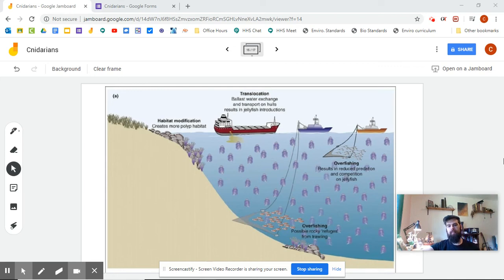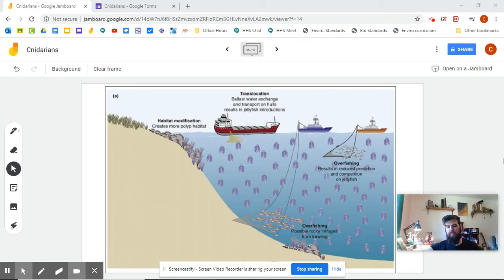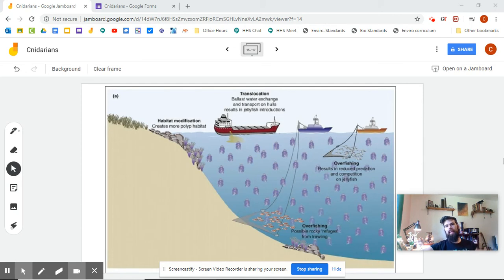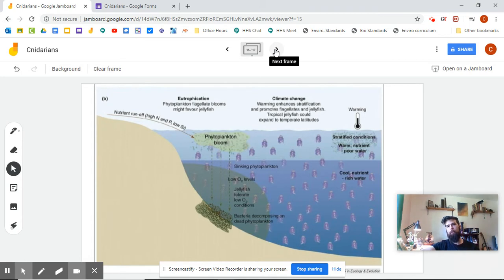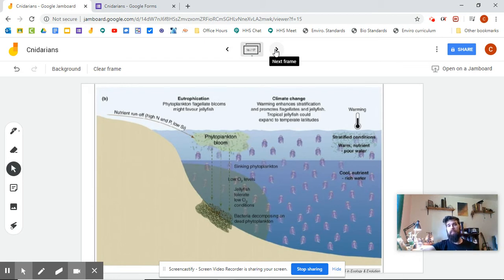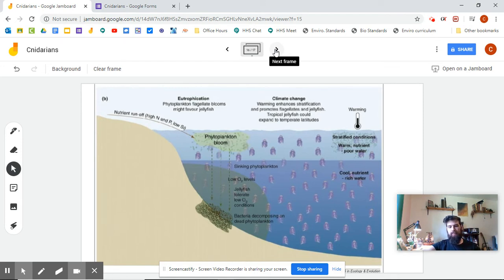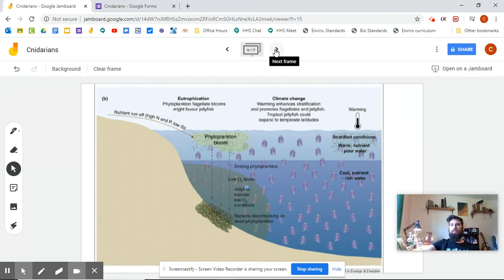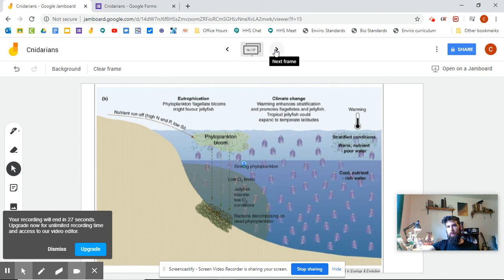Jellyfish Bloom causes